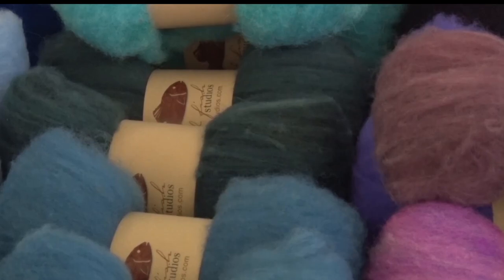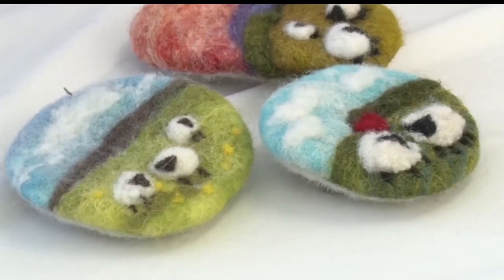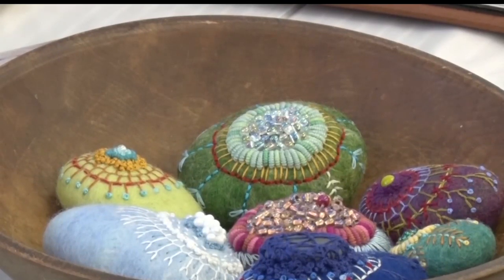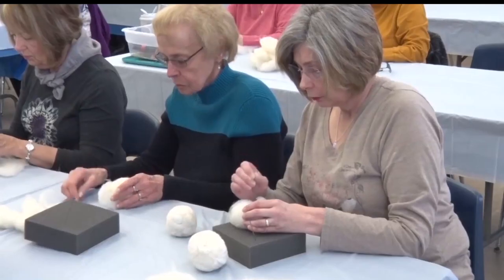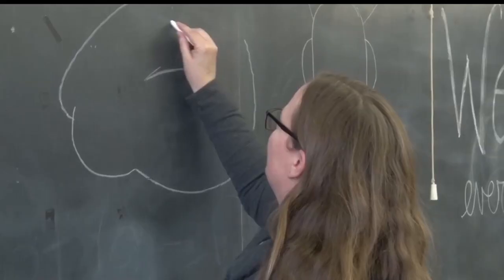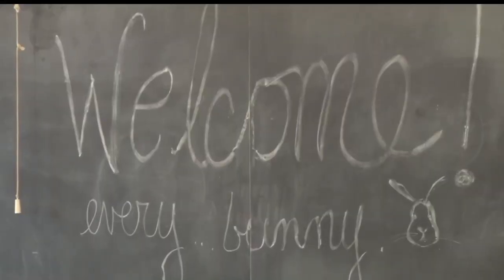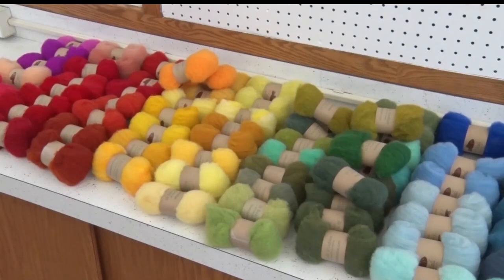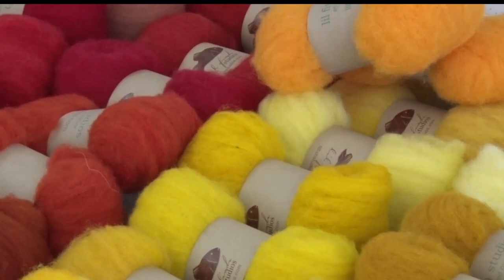Northwoods Adventure: Felting Workshop